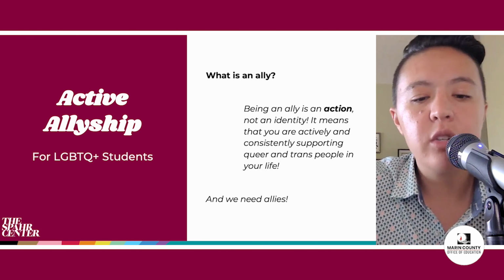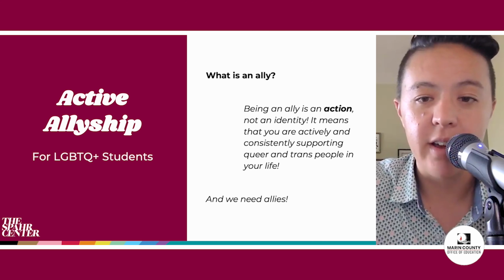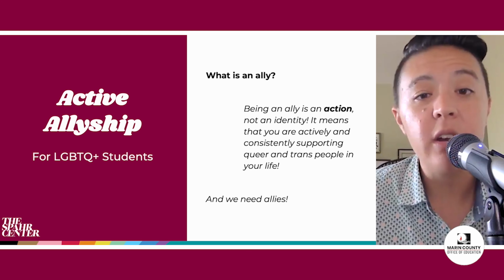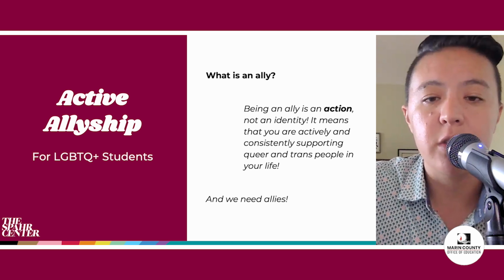MODULE 6: Introduction to Active Allyship | Elementary, Middle & High School Educators